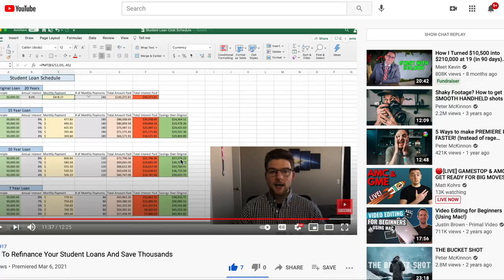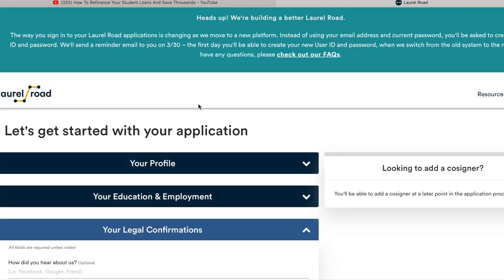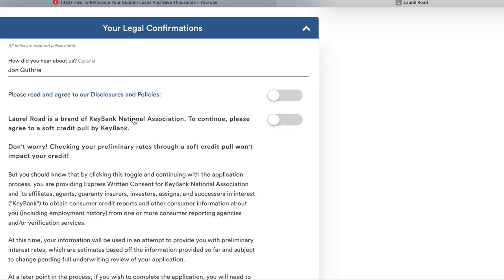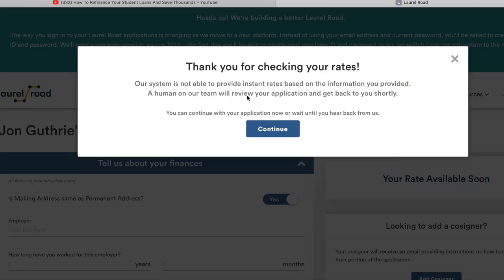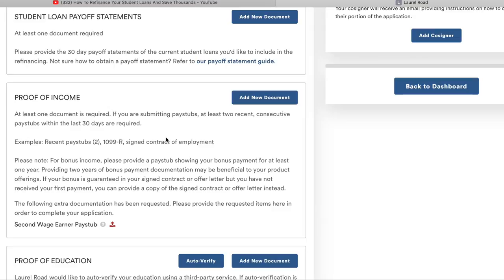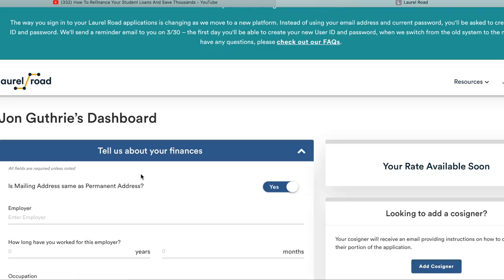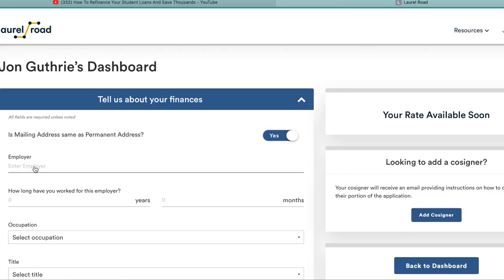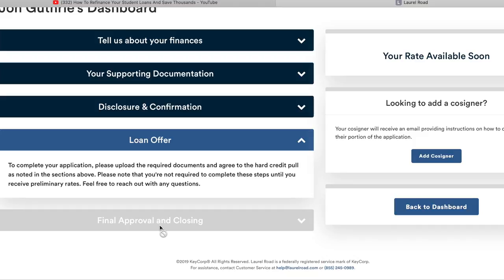How to Refinance Your Student Loans To Save Thousands!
Hey Guys! In this video I walk through the process of refinancing your student loan. In 20 minutes, you can change your financial future by refinancing to a lower interest rate, to get your student debt behind you so you can start putting your money to work!

Earn $120 straight to your bank account when you refinance using my code!

You will need:
2 most recent pay stubs
30 day loan payoff statement from your current loan